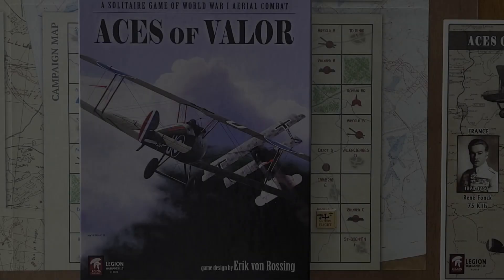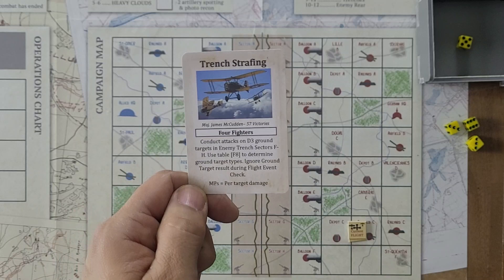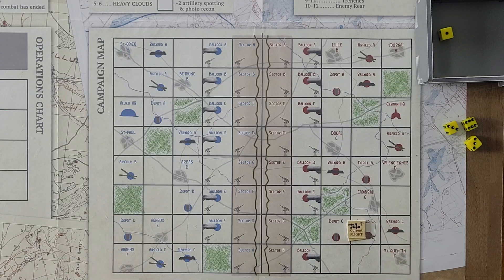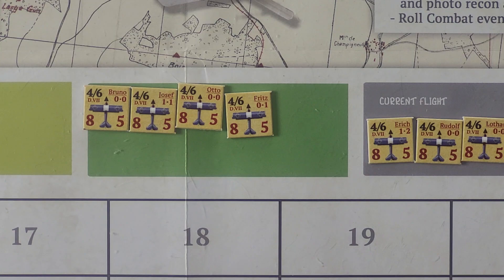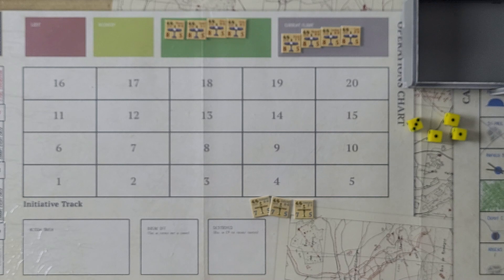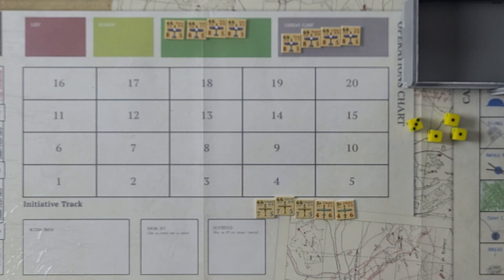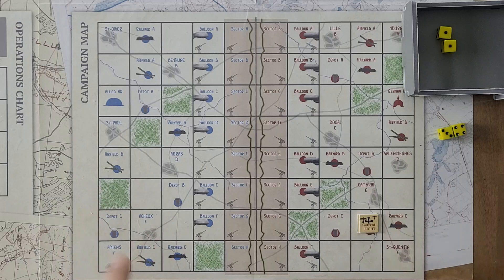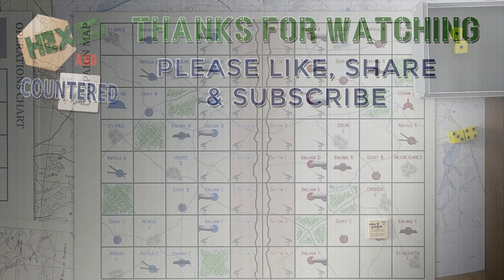Aces of Valor - Campaign Playthrough Part 1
A playthrough of the first mission of a German campaign in the game Aces of Valor from designer Erik von Rossing and publisher Legion Wargames. Aces of Valor is a solitaire wargame set in the skies over the Western Front during the First World War.

The mission objective is to destroy a tank force along the front line. The entire mission is in this video, from the drawing of the mission card, to the selection of the pilots & aircraft involved and includes a dogfight with the French as well as the attack on the target and mission resolution.

This is an updated and improved version of a print & play game by the same designer. It is a narrative focused game on air combat during World War I. Campaigns can be played from the viewpoint of the British, French or Americans on the Entente side and the Germans on the Central Powers side.

Either way, I hope you enjoy the video and check back for future offerings. Happy gaming!